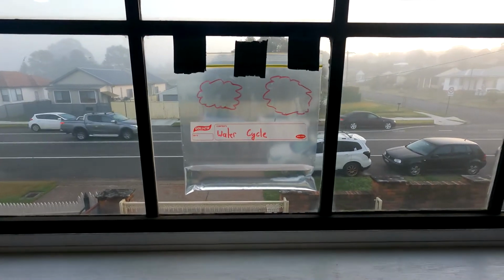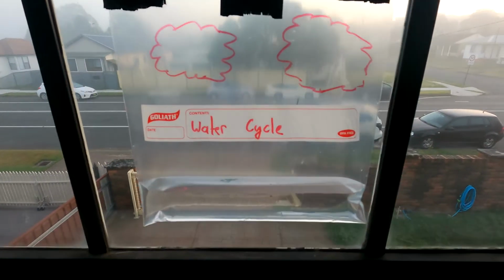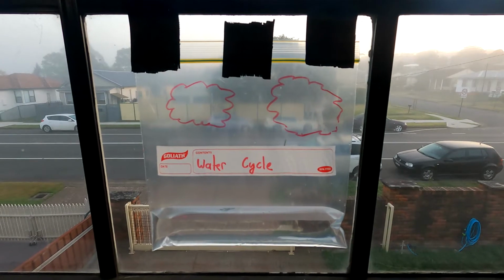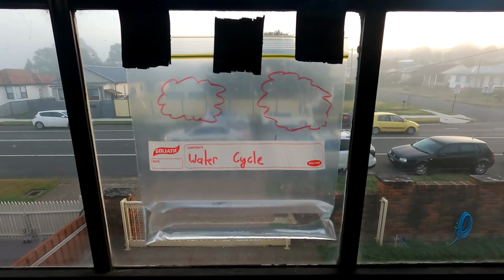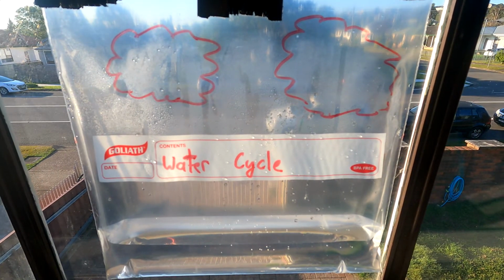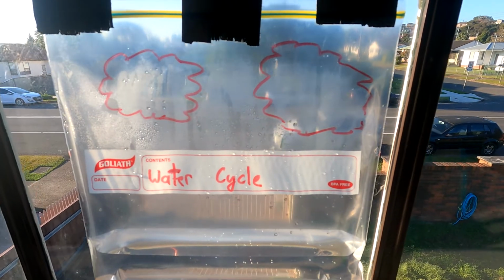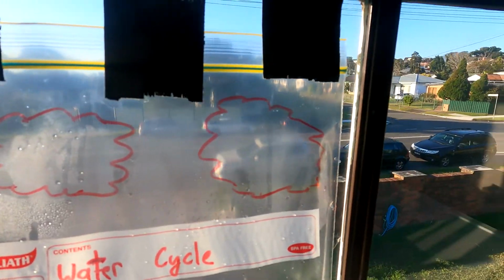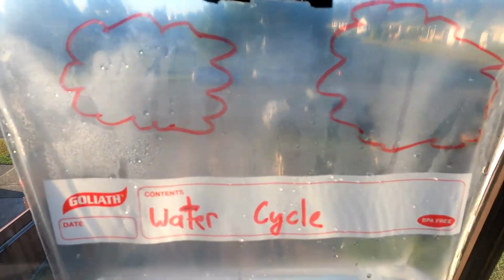Make a water cycle in a bag